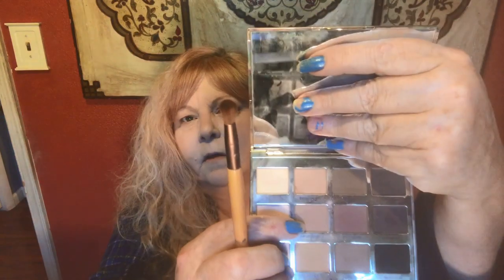MAKEUP INSPIRED BY SEX WITH A VIRGO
This is the sixth inspired by sex tutorial.